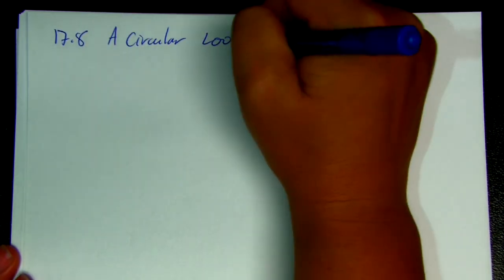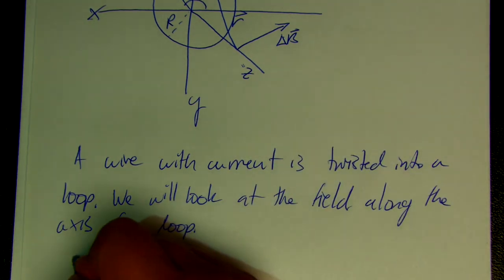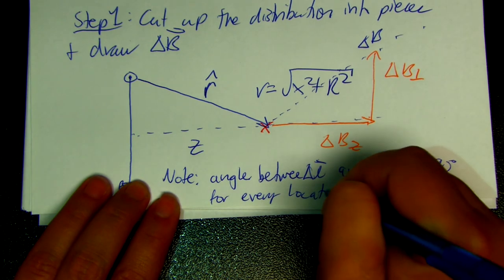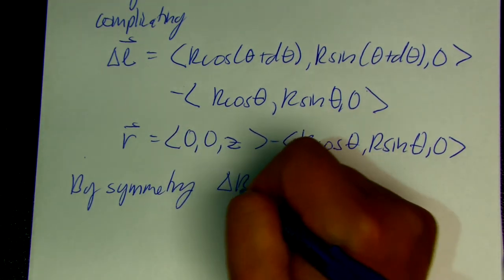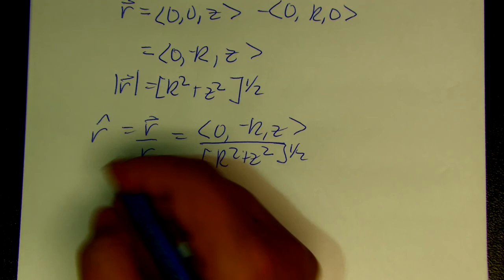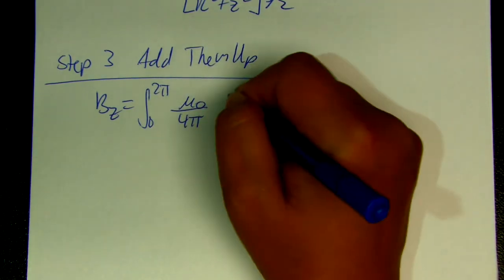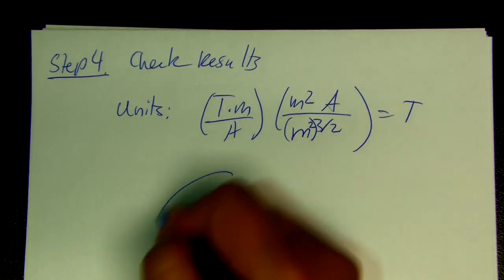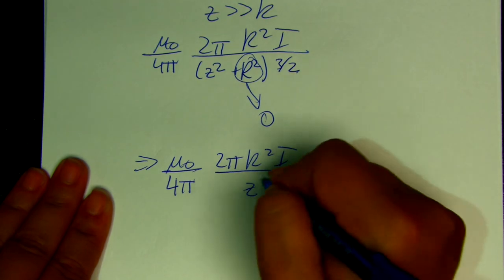NWC Physics 2: 17.8 (part 1)